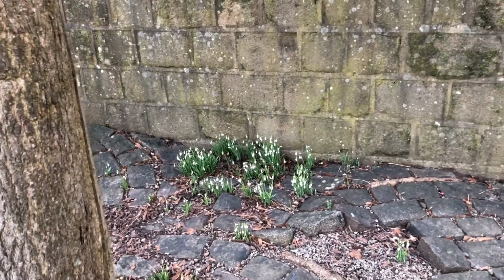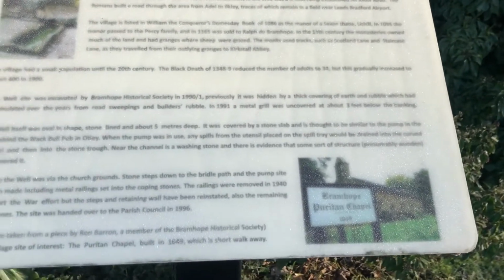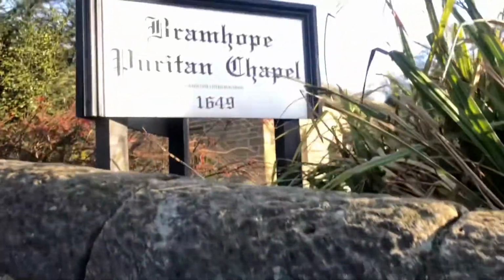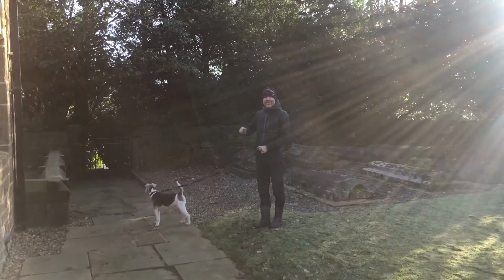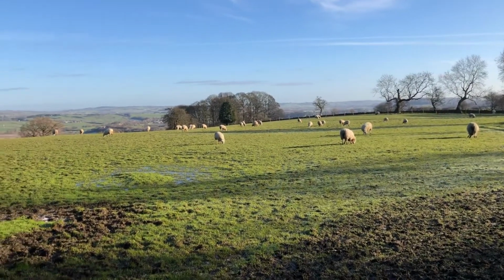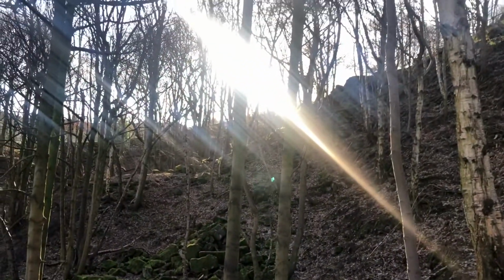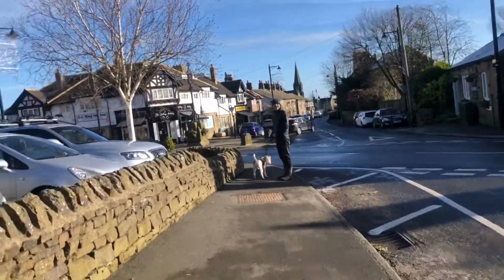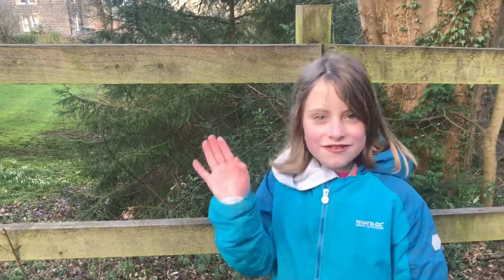Tour of the Snowdrops